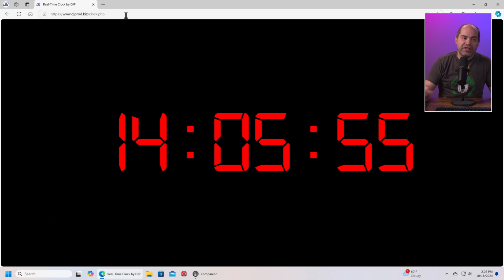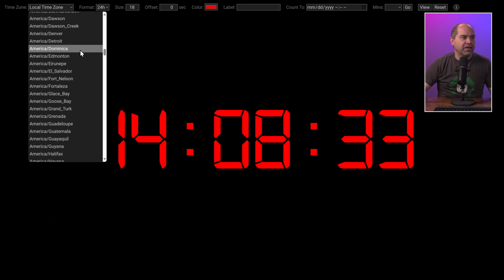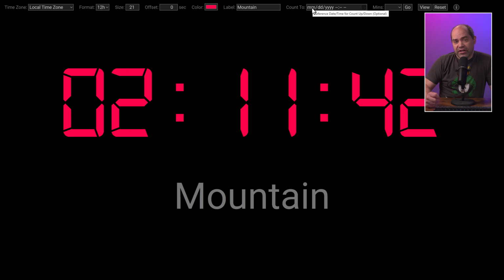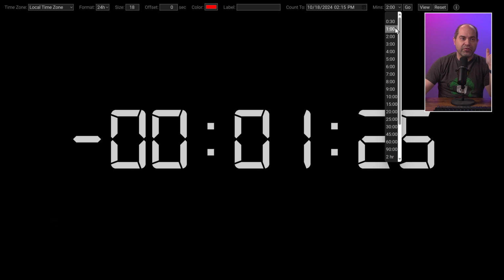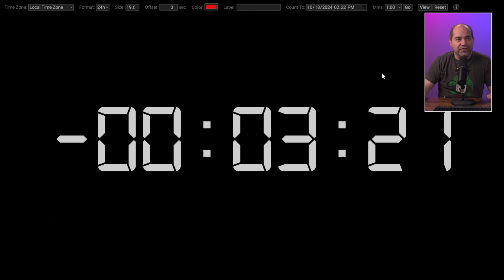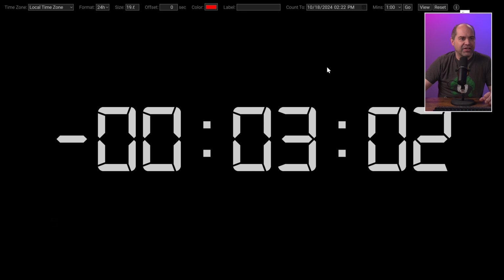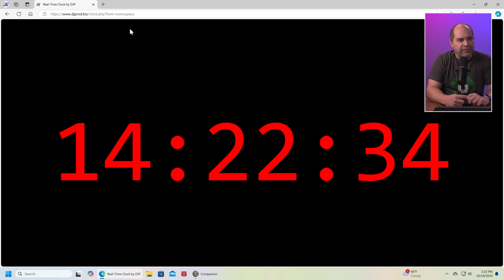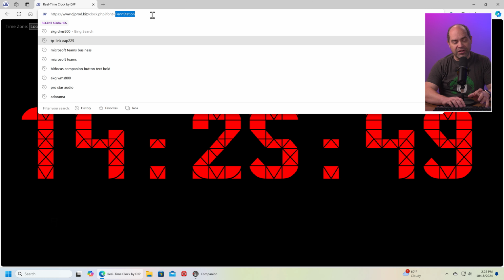Free High-Precision Real-Time / Countdown Clock Updated & Demoed!!!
I've added a lot of new features to my free clock web page. Let's walk through it.